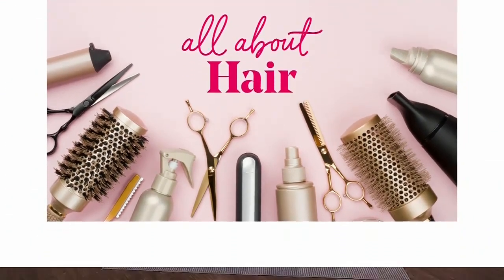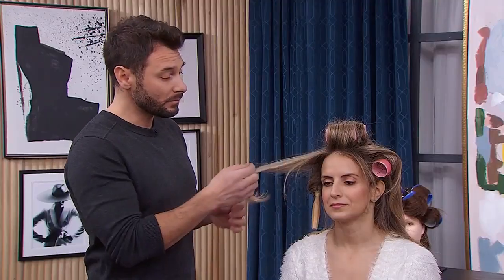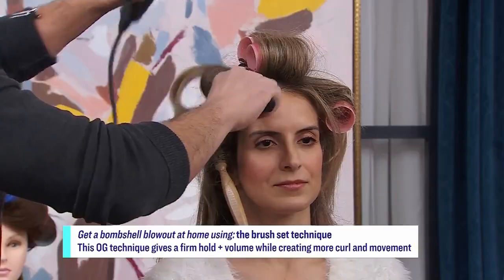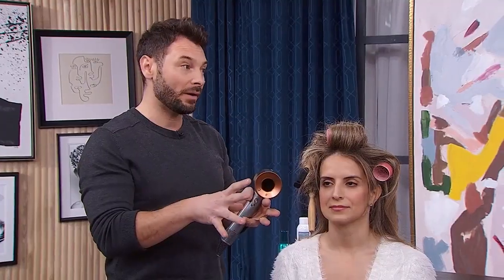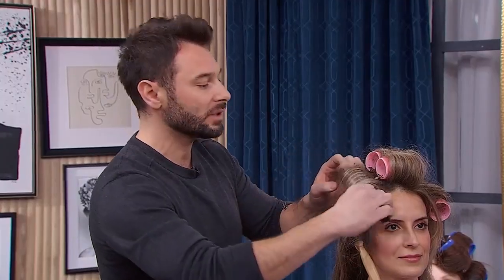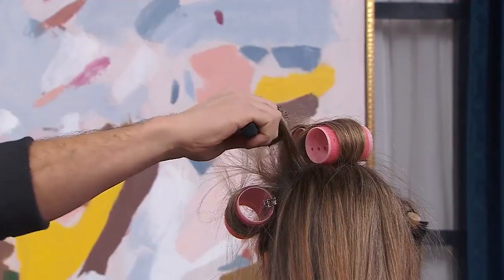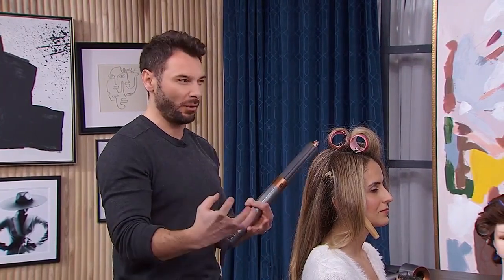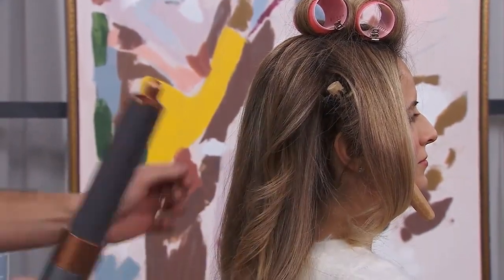3 ways to get a bombshell blowout at home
The bouncy bombshell blowout is back and better than ever. Hair stylist Sal Leonetti shows us how to achieve this classic style at home using three different techniques. "Va-va-voom, you've got beautiful looking hair!"